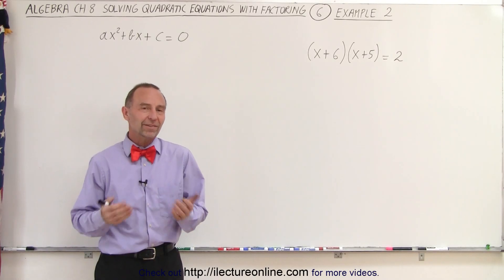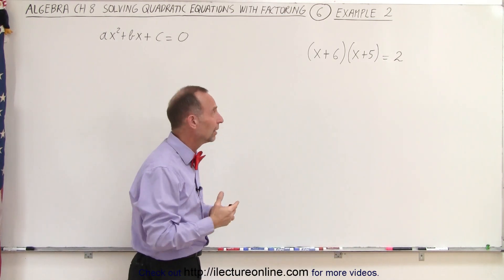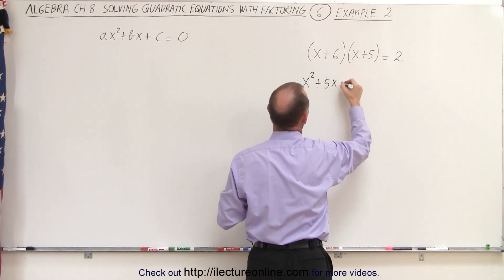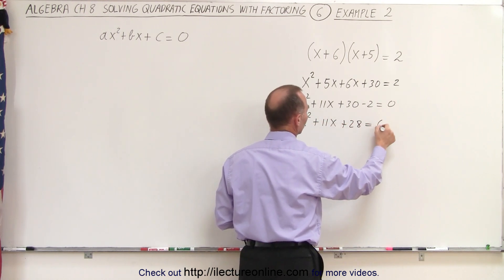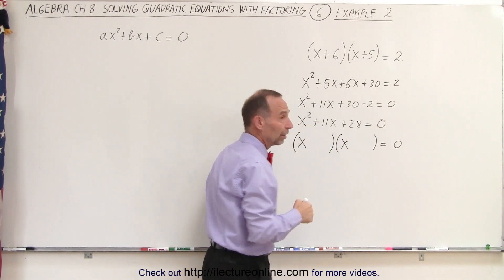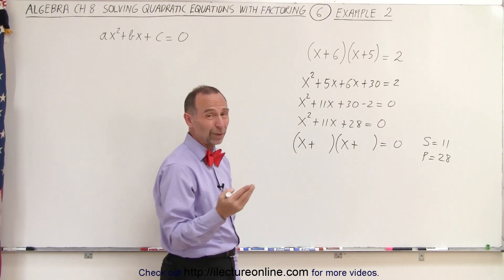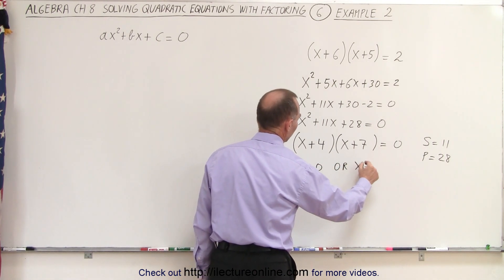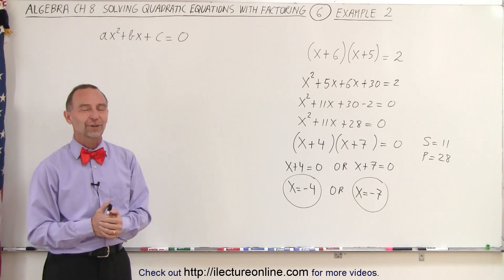Algebra - Ch. 8: Solving Quad. Eqn. with Factoring (6 of 21) Example 2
In this video I will find x=? or x=? of the quadratic equation (x+6)(x+5)=2. Example 2